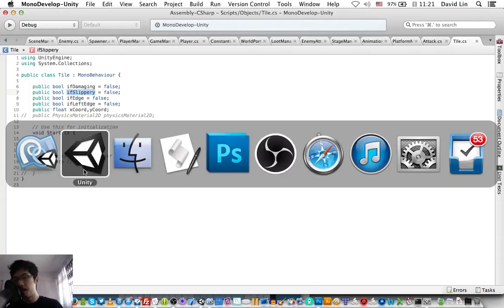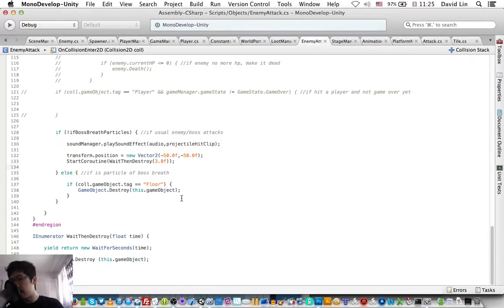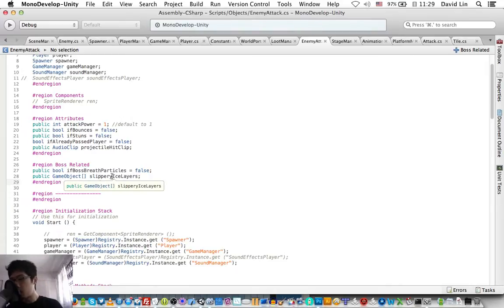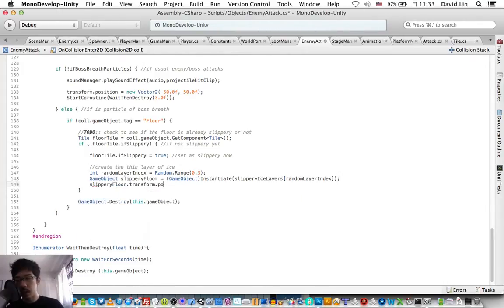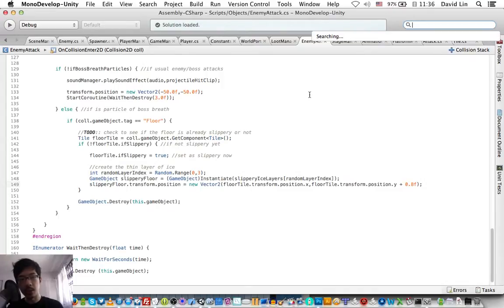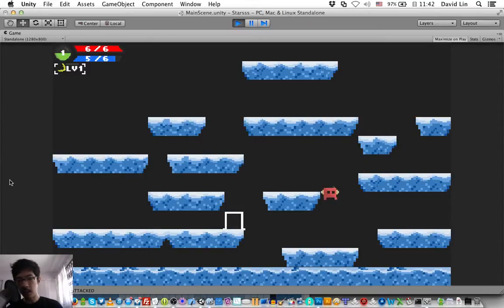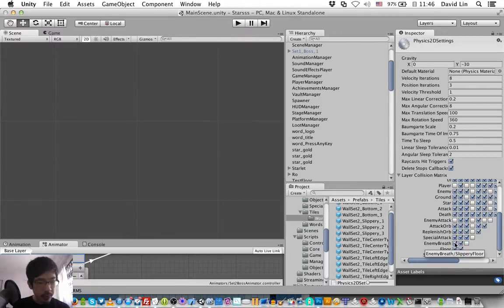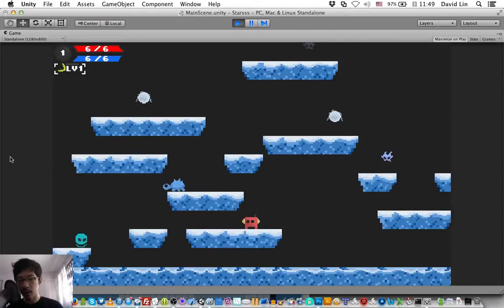Starsss - It's Breathing Ice! III